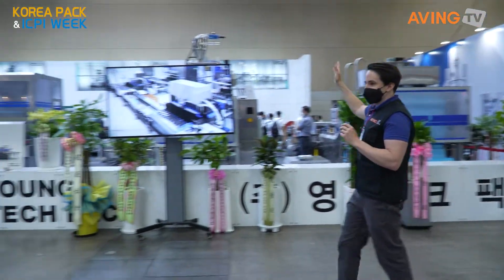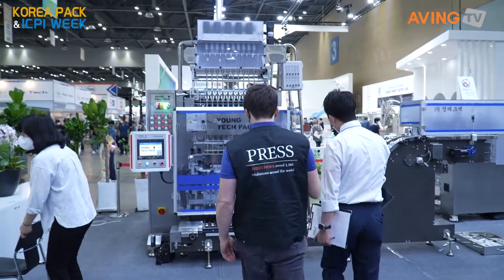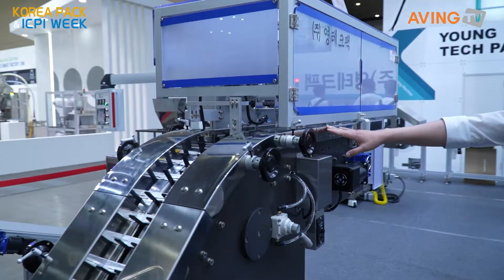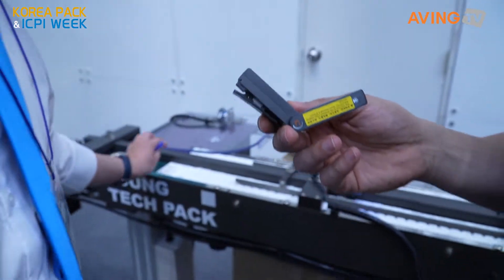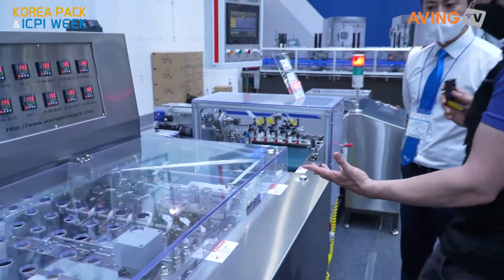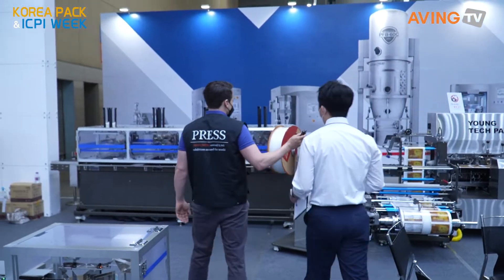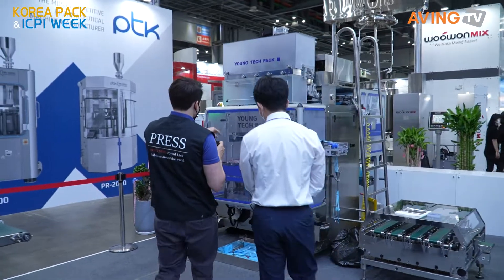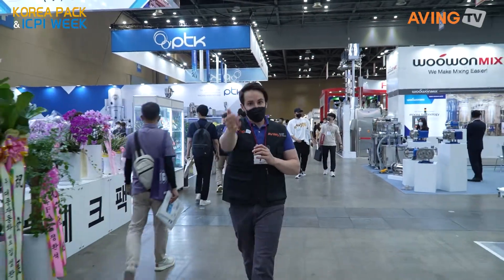영테크팩, KOREA PACK 2022서 고속형 스틱 3면 자동포장기계 공개... "스틱형 포장에 적합!"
㈜영테크팩(대표 이시영)은 오는 6월 14일(화)부터 17일(금)까지 4일간 고양 킨텍스(KINTEX)에서 진행하는 'KOREA PACK 2022(제23회 국제포장기자재전)'에 참가해 자동포장기계를 선보인다.

자동포장기계 전문 회사 영테크팩은 실무 경험 40여 년의 기술력을 바탕으로 소비자가 요구하는 제품 사양에 접근, 철저한 검증과 애프터서비스로 고품질 포장기계를 생산, 보급하고 있다.

이번 전시회에는 고속형 스틱 3면 자동포장기계 YST-3S HIGH SPEED를 출품한다. 분당 900개(15열 60RPM) 생산 가능한 고생산성의 신규 개발 기계로써, 분말·액상 등의 스틱형 포장에 적합한 기종이다. 메인과 엔드씰링이 서보(SERVO)로 돼 있어 거의 모든 소음과 진동을 제거해 정교하게 구성됐다고 관계자는 설명했다.

함께 선보일 COVID19 YHP-4S LINE은 코로나 19 진단키트뿐만 아니라 코팩, 시약, 파스 외 각종 고형물 제품의 자동포장 생산에 적합한 수평4면 자동포장 라인이다. 개별 서보(SERVO) 시스템으로 구성되어 있어 구간별 제어가 가능하며, 관리 및 생산성 향상과 품질관리에 효과적이라고 회사 측은 밝혔다.

영테크팩 관계자는 "이번 전시회를 통해 당사의 고정밀 충진 시스템이 적용된 고생산성의 제품과 신제품을 알리고자 한다."라고 전했다.

한편, 한국포장기계협회, 월간포장, 경연전람이 공동으로 주최하는 KOREA PACK 2022는 식품·음료·제과제빵·의약품·화장품·생활용품·화학산업 등 全 산업의 제조공정, 패키징 기기, 패키지 재료 및 컨버팅 그리고 패키징 이후에 이어지는 물류·유통·자동화 분야의 전체 공급망(Supply Chain)을 한자리에서 살펴볼 수 있는 국제 무역전시회다.

주요 구성으로는 1홀 국제물류산업대전(Korea Mat), 2~5홀은 포장기계, 재료, 친환경 패키징, 제약/화장품 제조기술(Cophex), 화학장치·공정기술(Korea Chem)이 전시되며, 동 기간 킨텍스 2전시장(7·8홀)에서는 제약, 화장품 제품 개발을 위한 ICPI Week(제약·화장품위크) 전시·컨퍼런스가 열려 패키징 전시회를 찾는 사용자 업계를 위한 연계산업 정보를 제공한다.